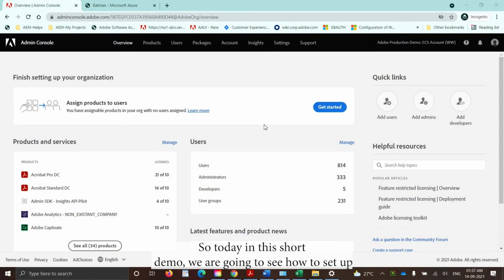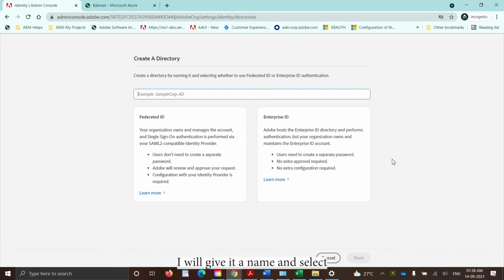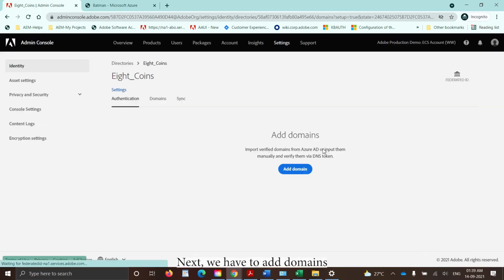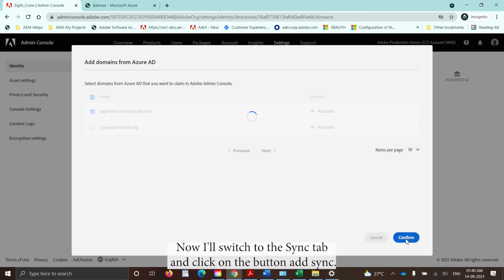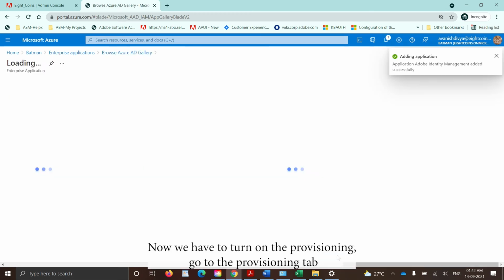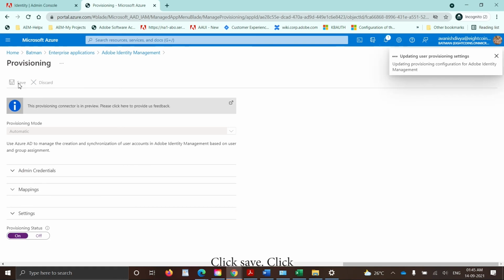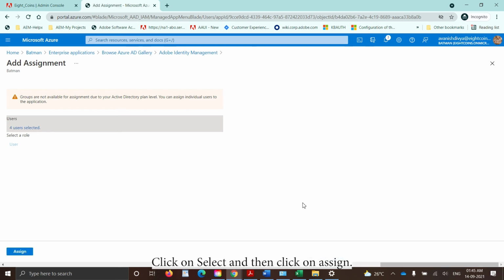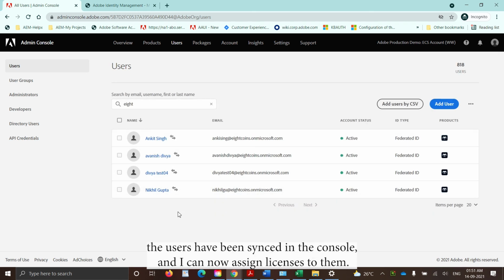Setting Up Azure SSO (OIDC) and Sync With Adobe Admin Console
Watch this video to learn about the workflow for syncing your Azure Active Directory with Adobe Admin Console. Azure Sync automates the user management for your Admin Console directory. You can easily add Azure Sync to any federated directory in the Admin Console regardless of its identity provider (IdP). To use Azure Sync, you must have your organization's users and groups data stored in the Microsoft Azure Active Directory (Azure AD)